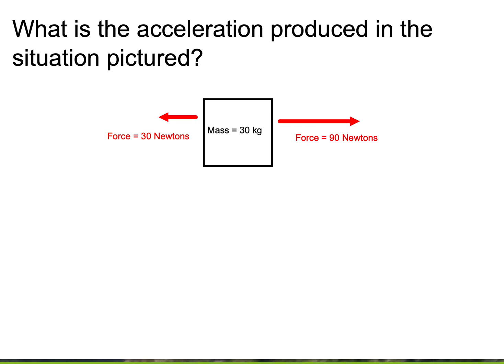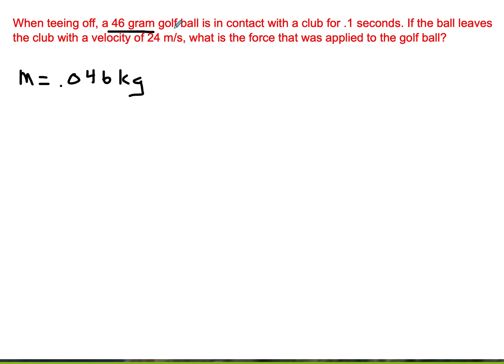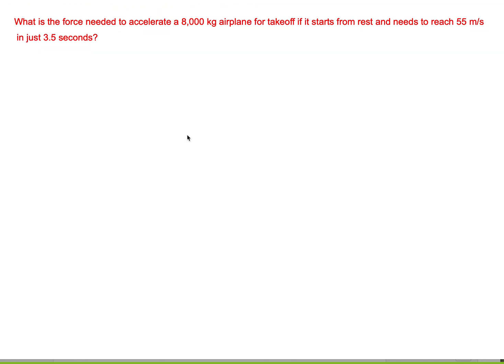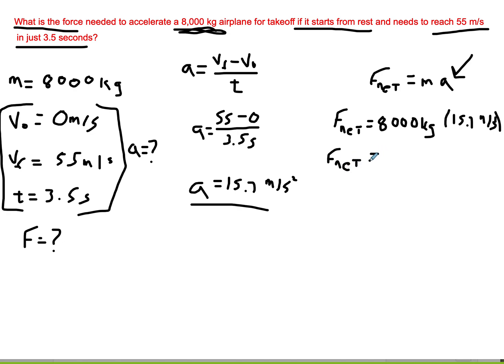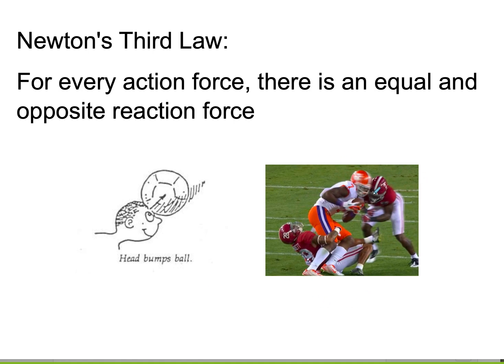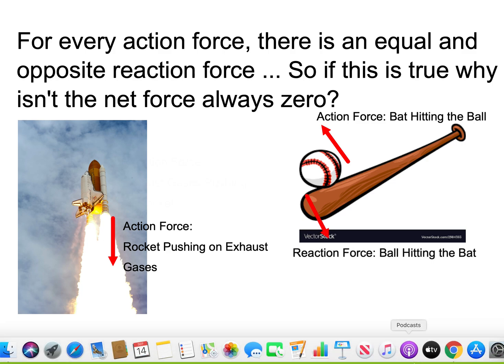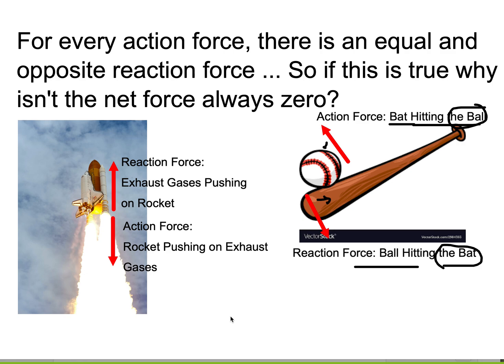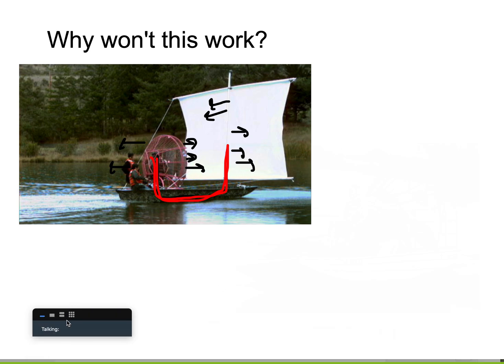Newton's Third Conceptual